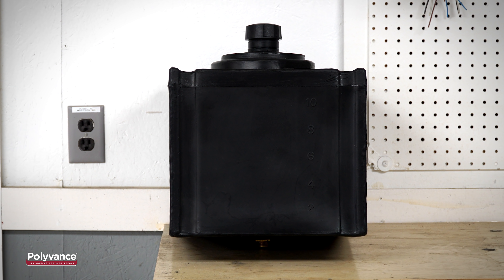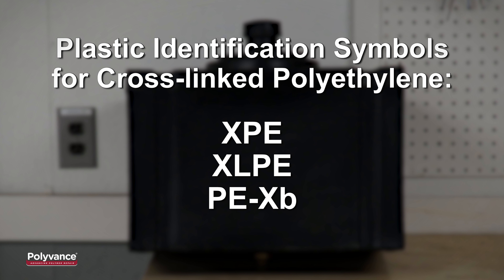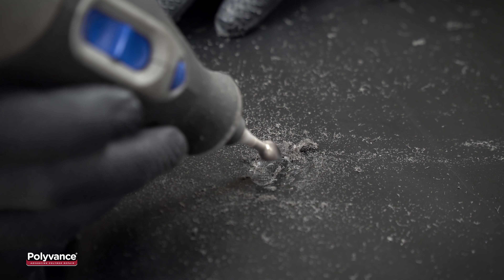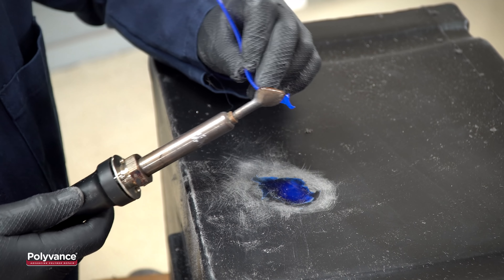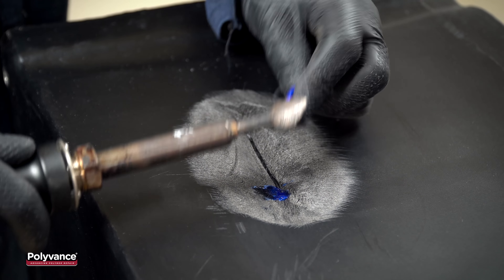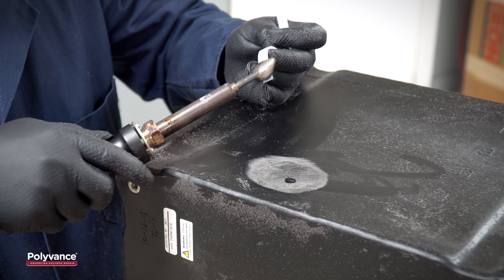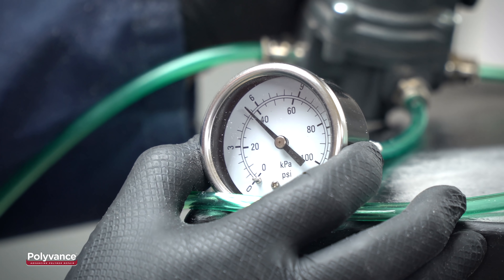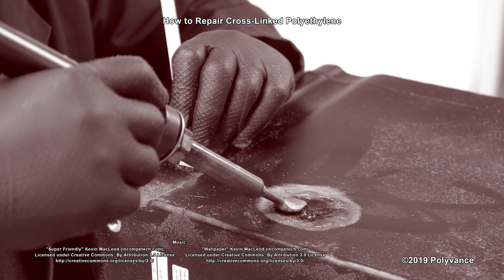How to Repair Cross-Linked Polyethylene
Although cross-linked polyethylene is not very common, it is sometimes used for fuel tanks, kayaks, canoes, and older ATV parts. It is an extremely durable plastic, and unfortunately, it is not easily repaired. Cross-linked polyethylene is a thermoset plastic, which means it is not meltable. The plastic identification symbols for cross-linked polyethylene are XPE, XLPE, PE-Xb, and PEX. If there is no identification symbol, the best way to determine if the polyethylene is cross-linked or thermoplastic is to try to melt it. Thermoplastic polyethylene will melt easily, but cross-linked polyethylene will not melt; it may turn brown or become soft and flexible, but it will not melt.

Because cross-linked polyethylene is not meltable, we cannot use the nitrogen plastic welder or airless plastic welder to create a FUSION weld. Instead, we will use Polyvance's KCWPRO airless plastic welder and low density polyethylene welding rod to make a BONDED repair to a puncture, a crack, and a hole in this cross-linked polyethylene fuel tank. High density polyethylene welding rod can be used for this repair, but we recommend using low density polyethylene welding rod because it is easier to work with.

Timestamps:
Repairing a puncture - 2:01
Repairing a crack - 4:00
Repairing a hole - 5:00
Testing the welds - 6:18 (air pressure test 6:27, water test 7:04)

Look below for links to some of the products from the video.
View this video on our website for more information and product suggestions for this repair